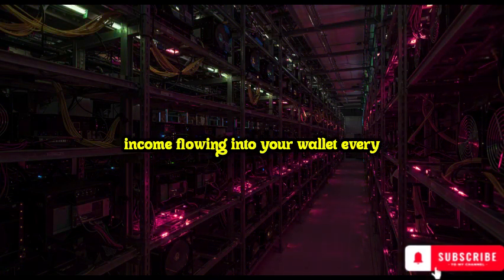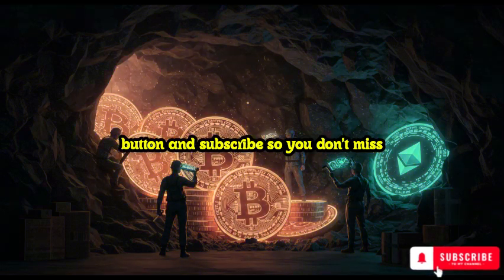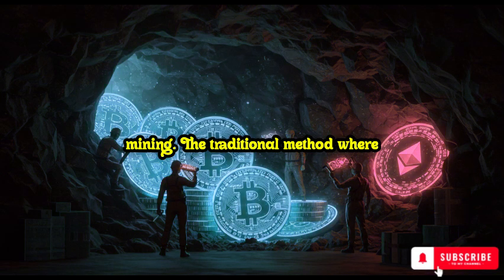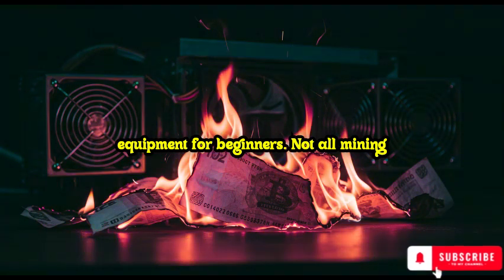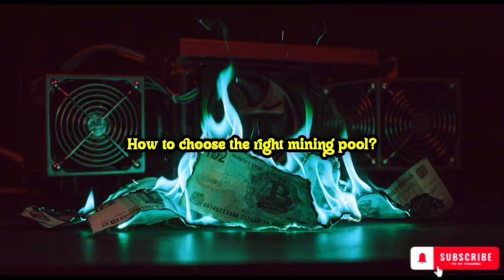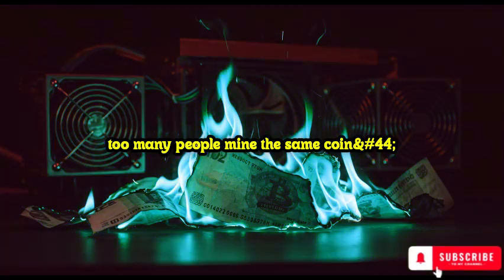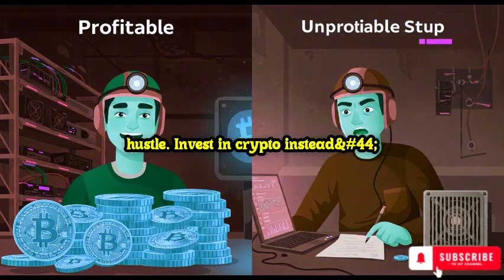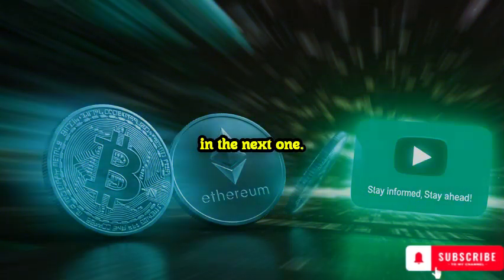How to mine cryptocurrency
Cryptocurrency mining involves using powerful computers to solve complex mathematical problems and validate blockchain transactions. To start mining, choose a cryptocurrency, set up mining hardware or join a mining pool, and install mining software. Consider factors like electricity costs, hardware efficiency, and network difficulty to maximize profitability.